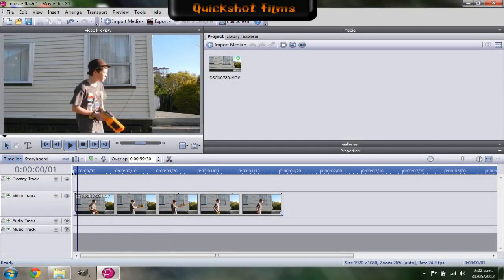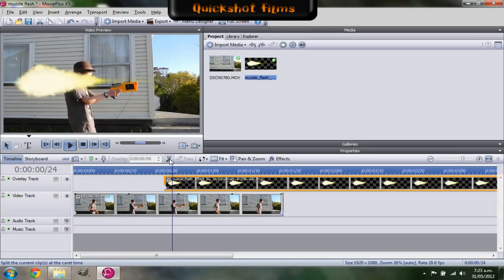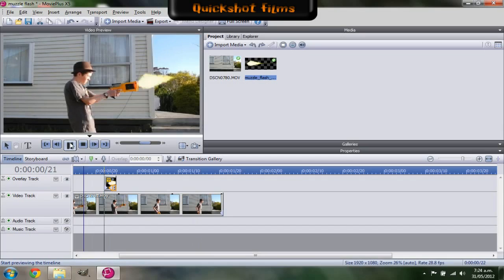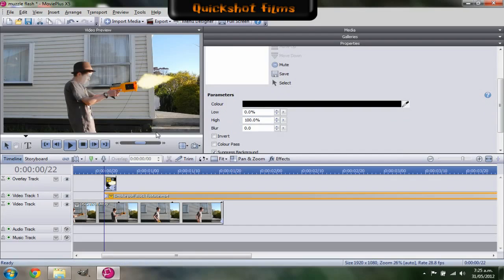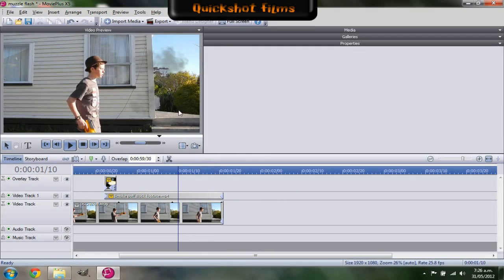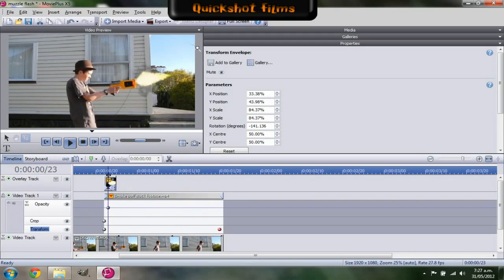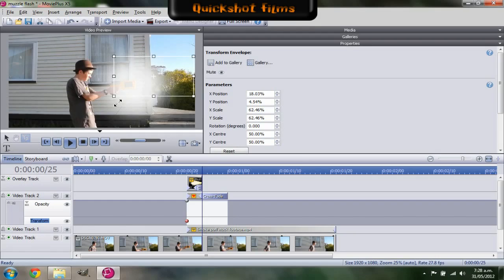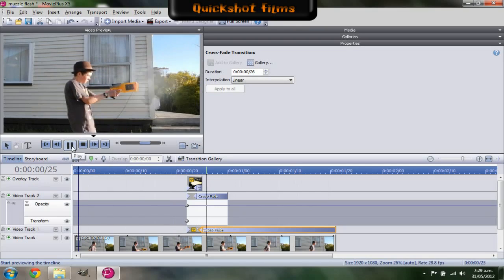Serif Movieplus x5 muzzle flash Tutorial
A tutorial on how to make muzzle flashes for your action scenes using serif movieplus x5
this tutorial was requested by: epicpineapple99